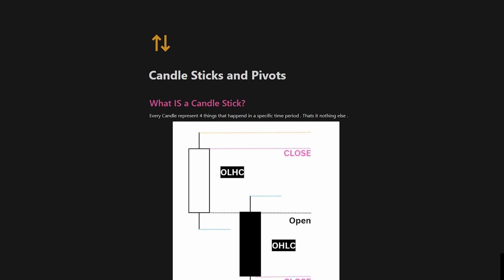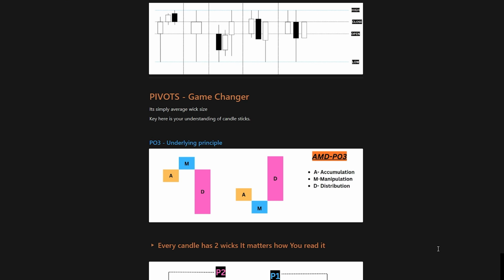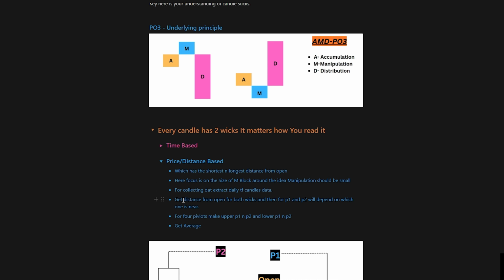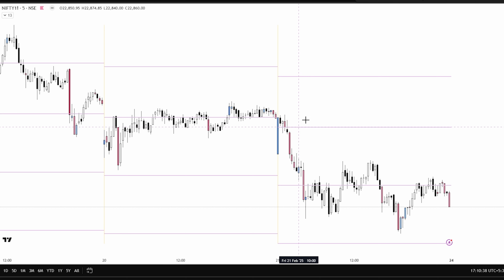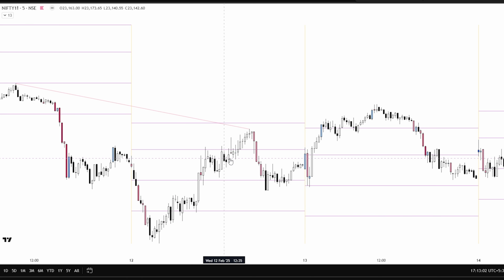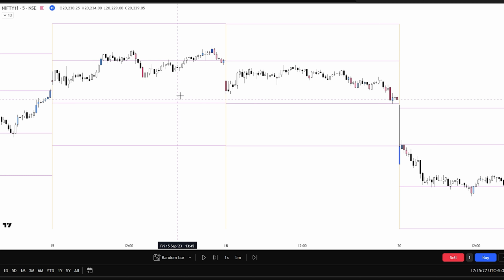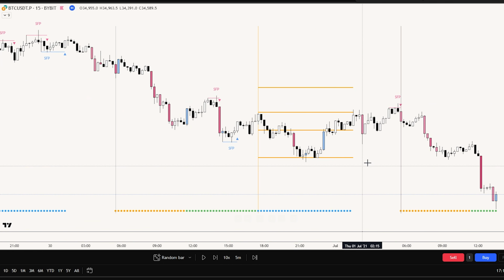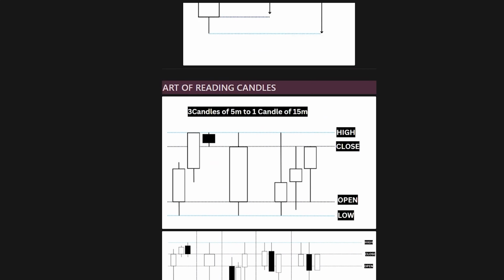PO3 AMD Simplified | NIFTY | Bank Nifty | BTC | Crude Oil | Futures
Save Your Trading with PO3 and AMD

Here's The Link to my Telegram channel.